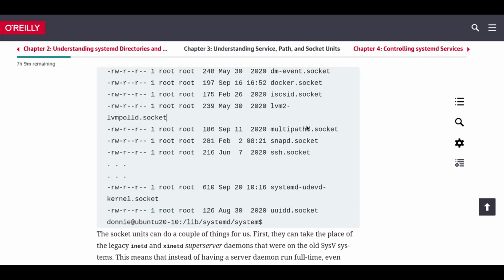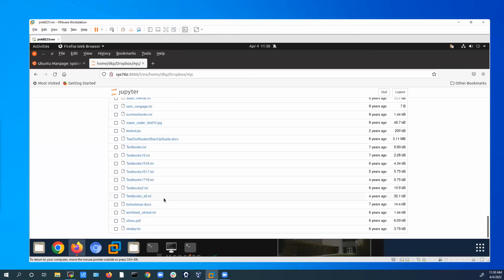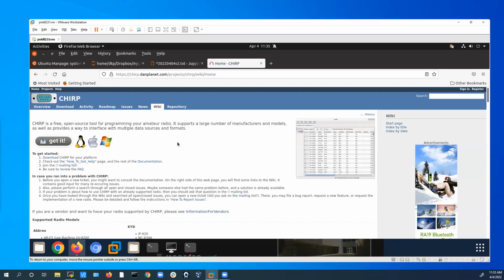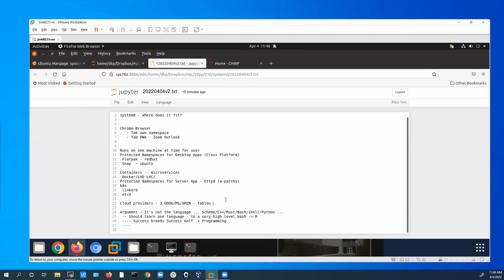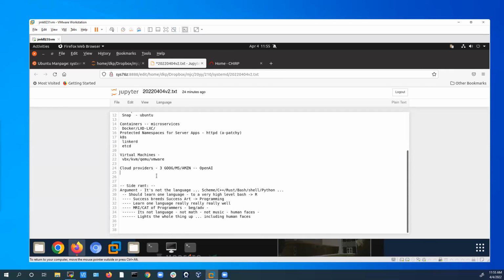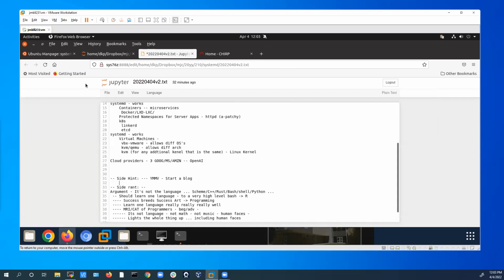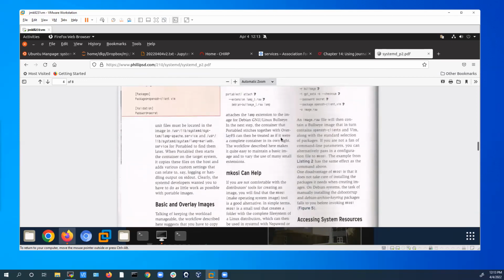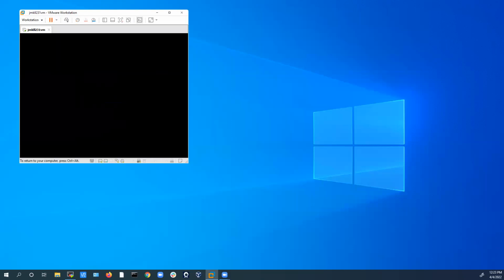20220404 210 sysd why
Where systemd fits with user server containers and virtual machines.